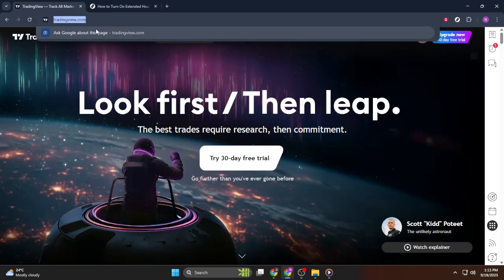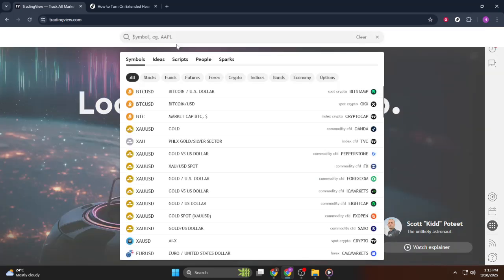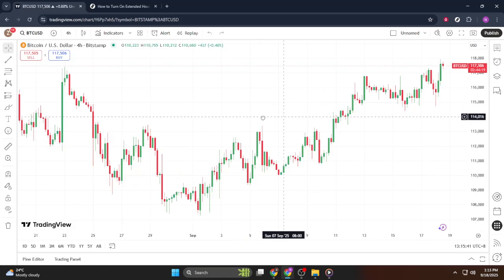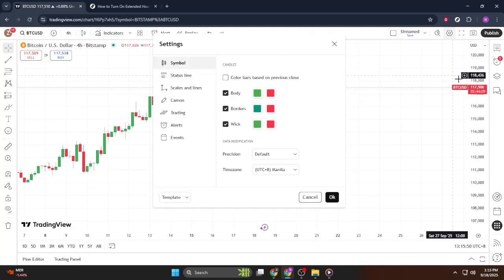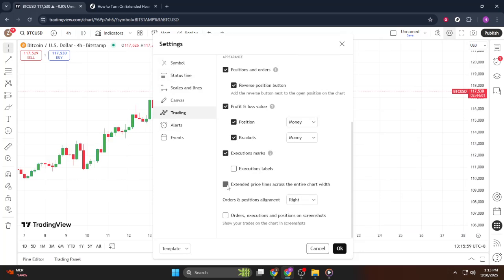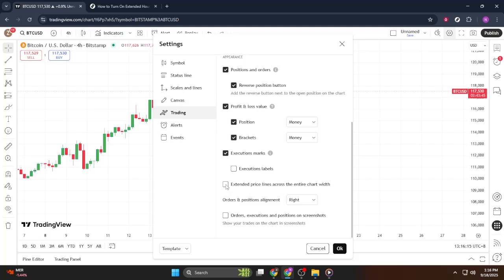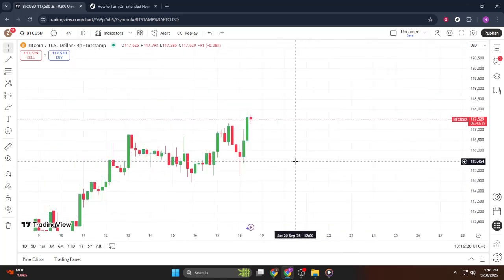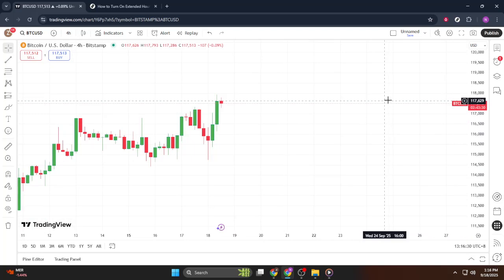How to Turn On Extended Hours in TradingView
Want to see pre-market and after-hours data in TradingView? 📊 In this tutorial, I’ll show you how to turn on extended hours in TradingView step by step. Learn how to enable pre-market and post-market sessions, customize your chart view, and use this feature to improve your stock trading analysis.

👉 Perfect for traders who follow U.S. stocks.
👉 Quick guide to enabling extended trading hours on TradingView.
👉 Spot more opportunities by analyzing full market activity.

✅ Watch now to unlock extended hours in TradingView!